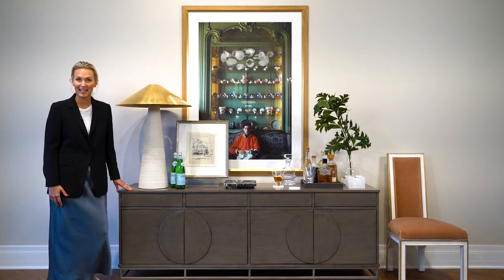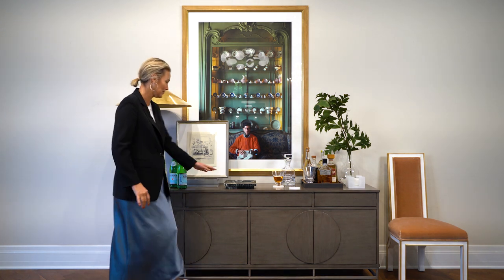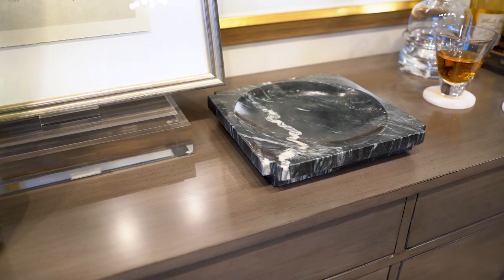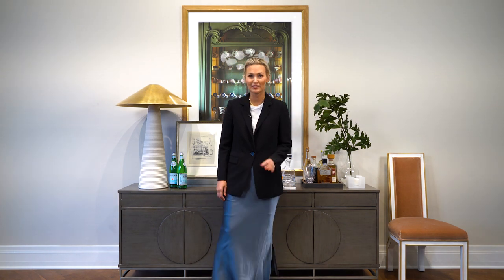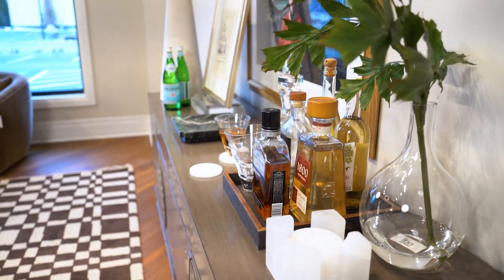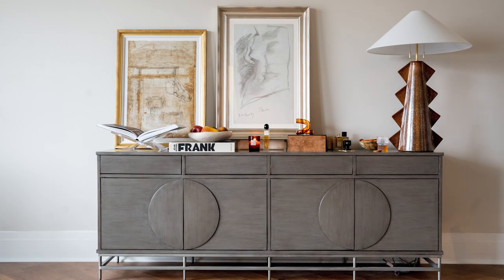Henri Sideboard Styling Session | Alice Lane Home Collection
Meet the newest addition to the Henri Family. We took our favorite qualities from our Henri Console, and turned them into a gorgeous sideboard. In a new fossil color, it is the perfect addition to any home. It can be styled in so many ways and elevates any space. See how Jessica Bennett is styling this new arrival.

Listen to Dear Alice: A Lifestyle Approach to Interior Design on Apple, Google, and Spotify.

For more design tips and tricks, read the Alice Lane Blog